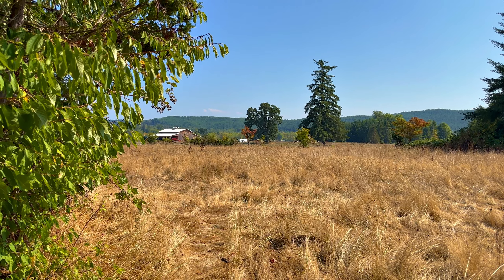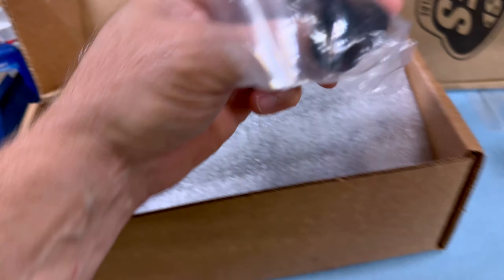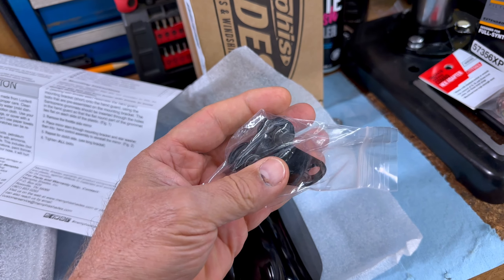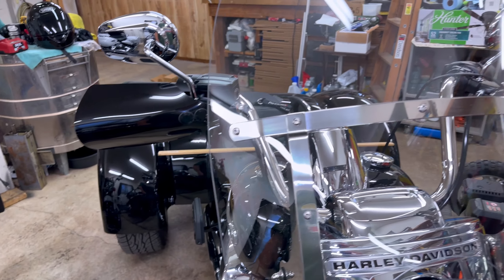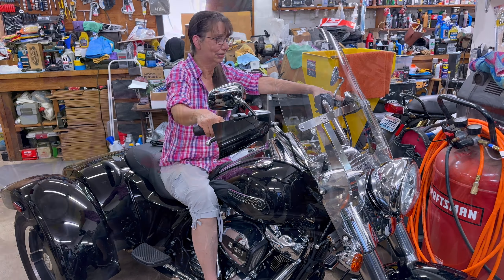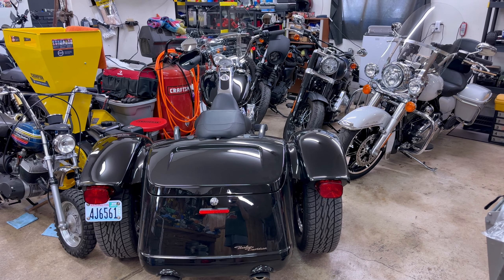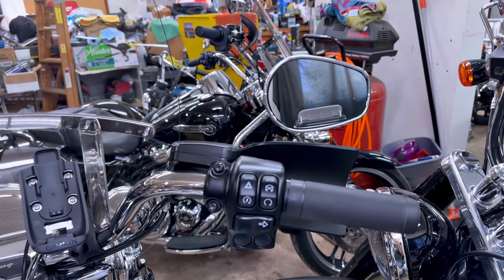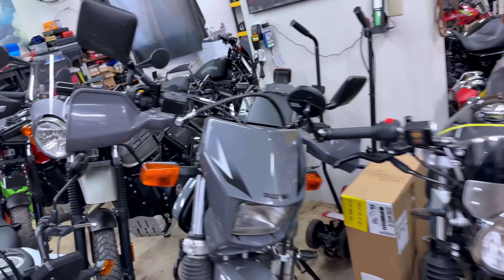Roadie & FLiRTy Hand Guards!! • Check This Out..! | TheSmoaks Vlog_2841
For the RK on Road Trips! | Got a Set For Kelly Too! | Should Be Very Functional..!

Super Easy Installation! | Cold, Rain & Debris Protection! | They’re Kelly Approved!

 1983 Yamaha XVZ12TK Venture 1200